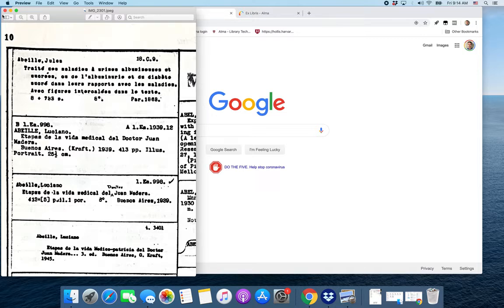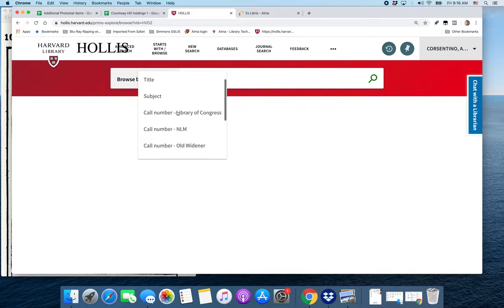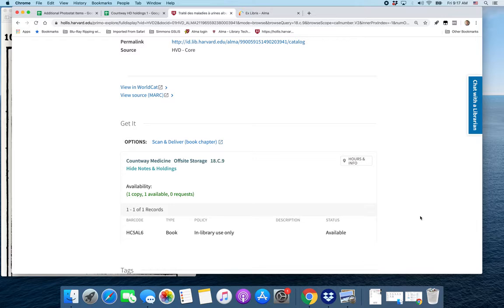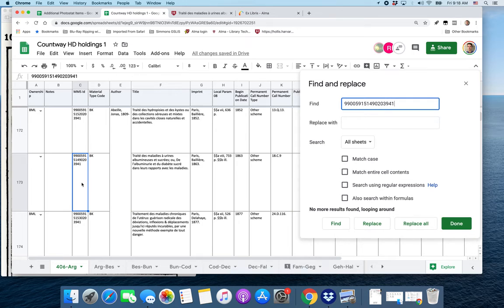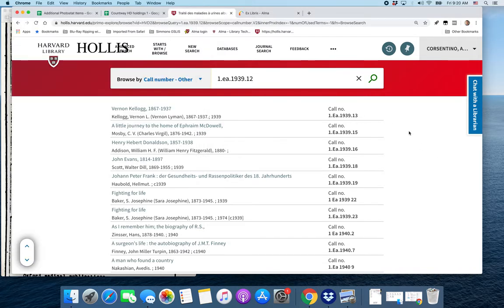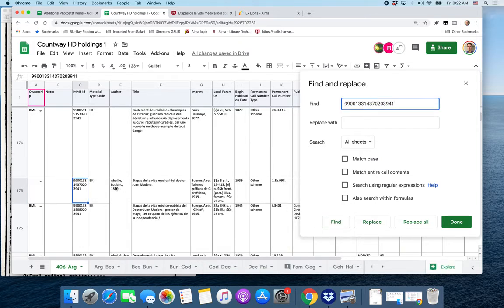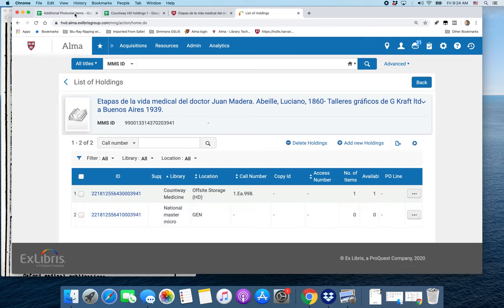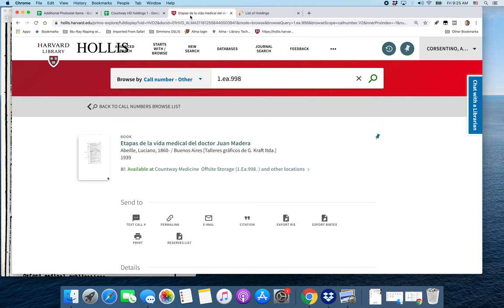HD Photostat Screencast 1: Basics of searching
In this screencast I step through my basic workflow for identifying items and assigning ownership in the spreadsheet. I also discuss a common type of case calling for use of the "Additional Photostat Items" sheet.